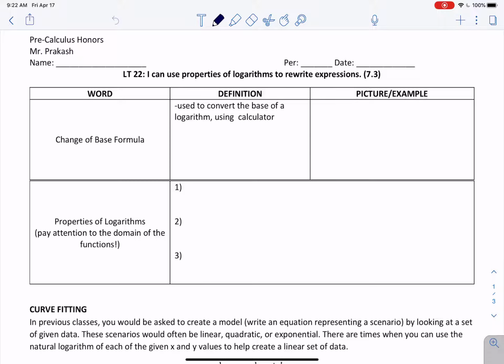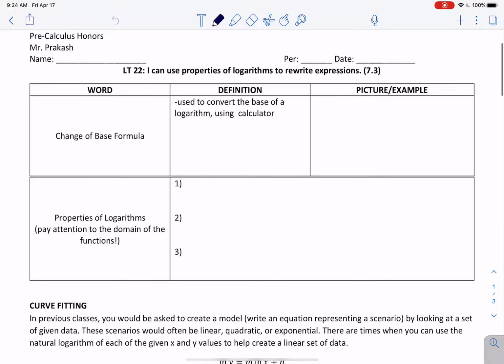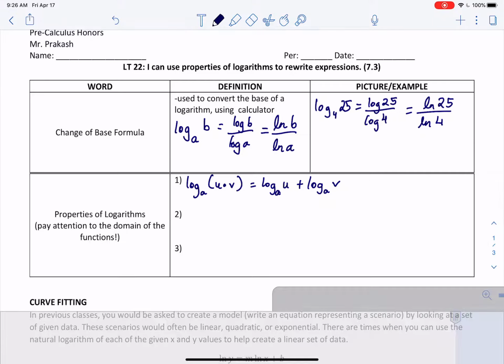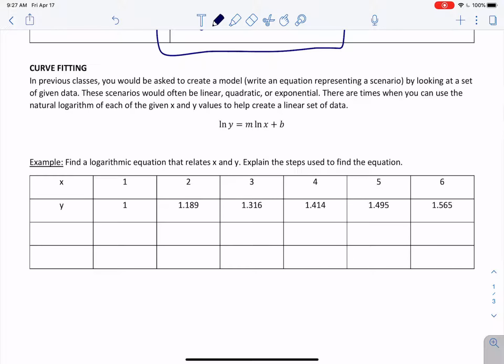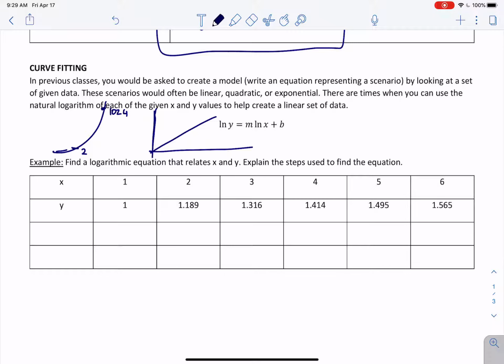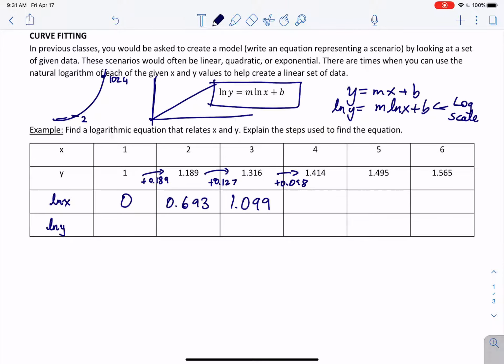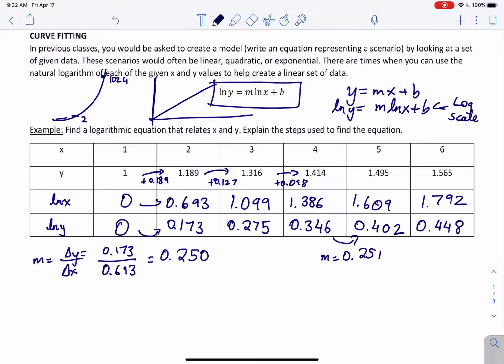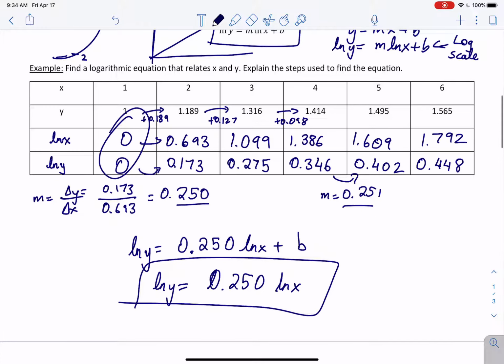Precalculus H: Using Properties of Logarithms and Curve Fitting with Logarithms (7.3) (LT 22)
Using properties of logarithms to expand and condense logarithms and curve fit using logarithmic functions.